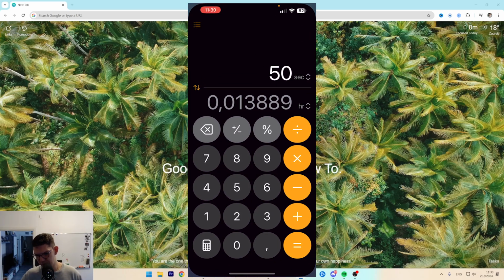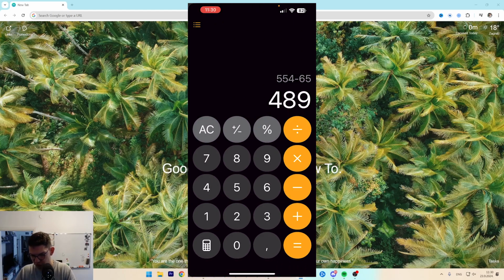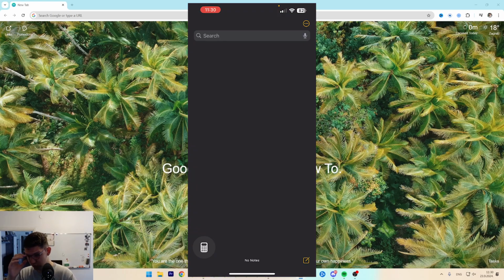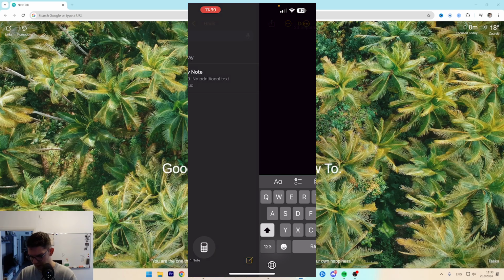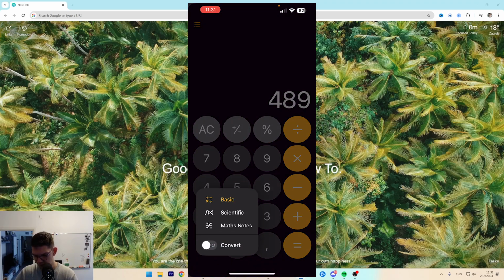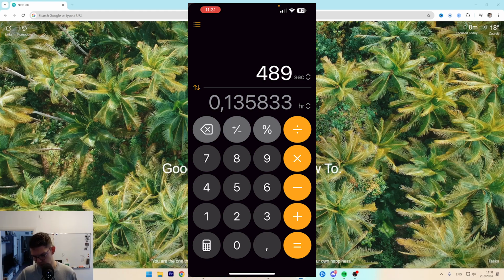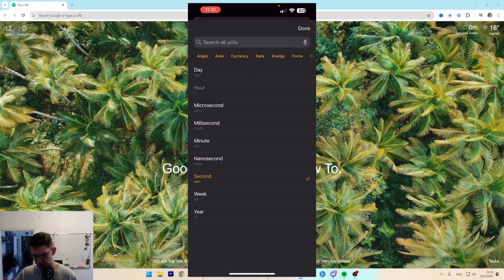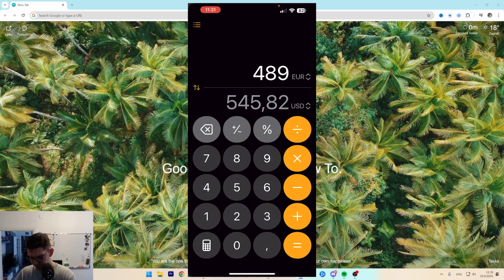ALL NEW FEATURES For iPhone Calculator (iOS 18)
Learn exactly ALL NEW FEATURES For iPhone Calculator (iOS 18)